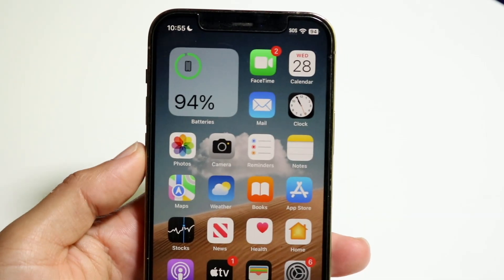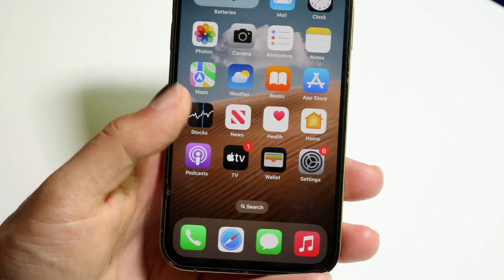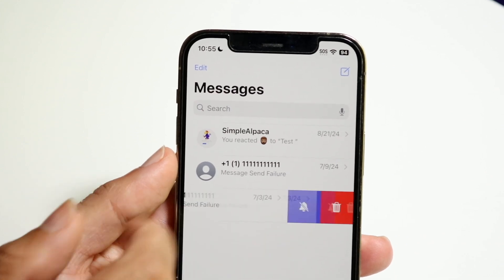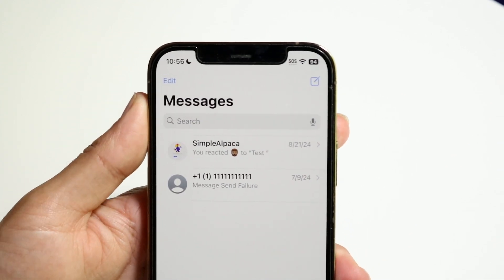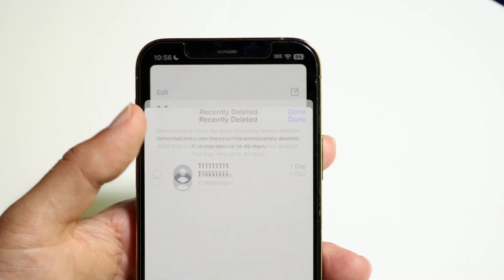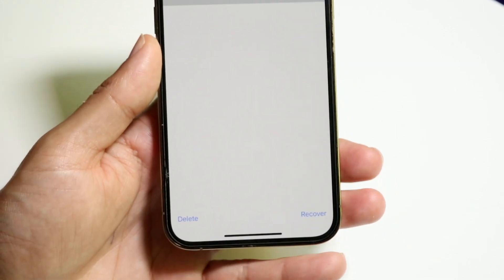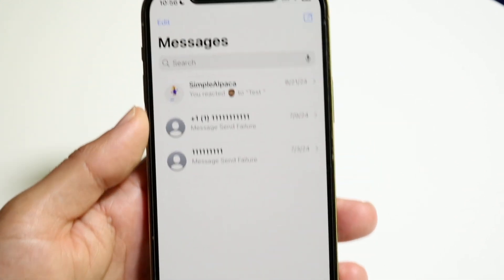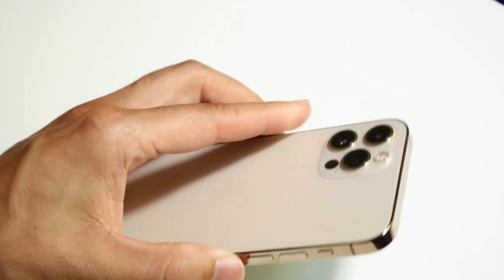How To See Deleted Messages On iOS 18!